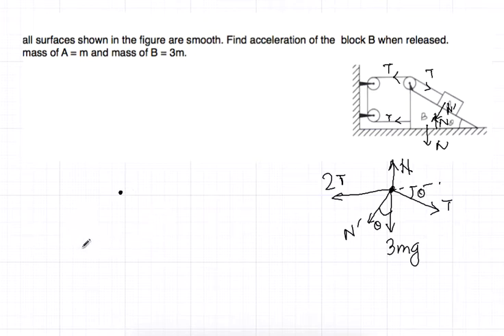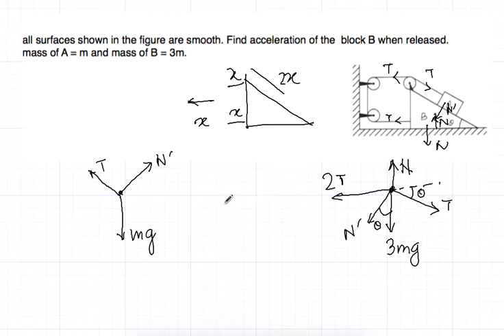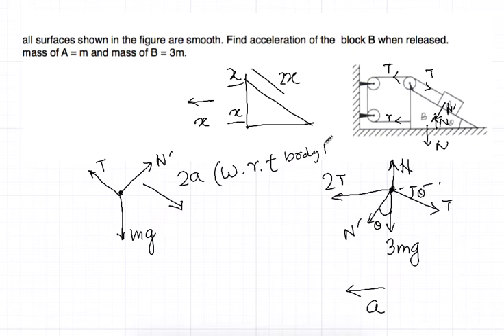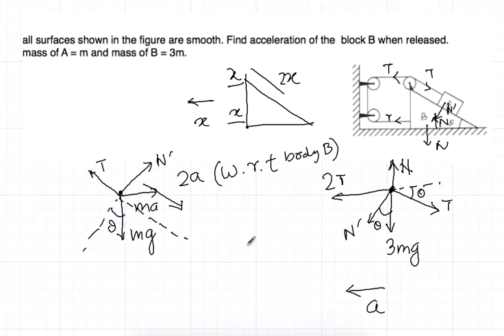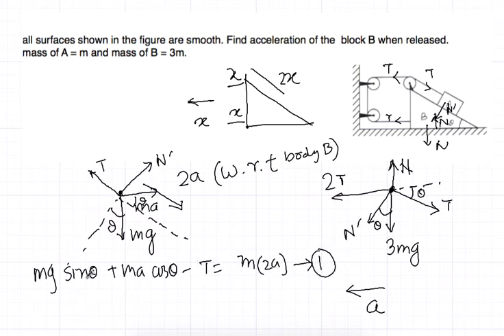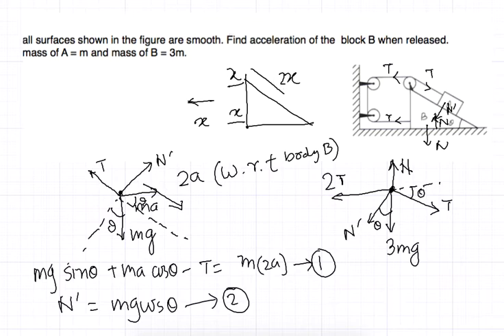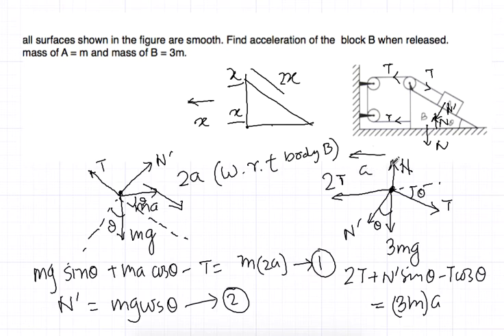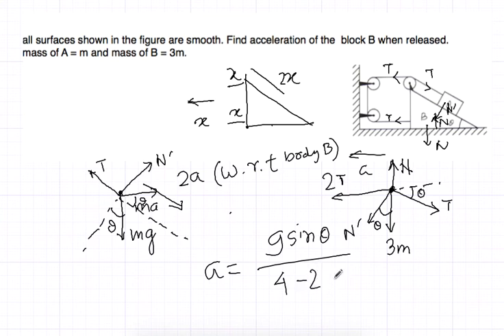Question 14 Newton's laws of motion